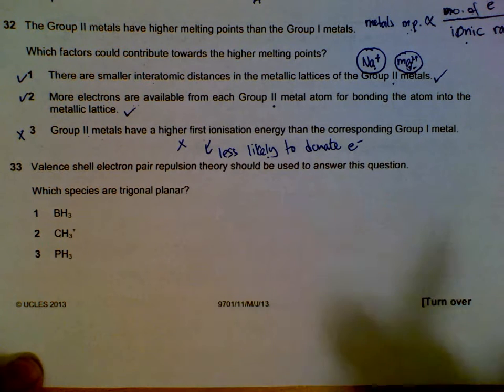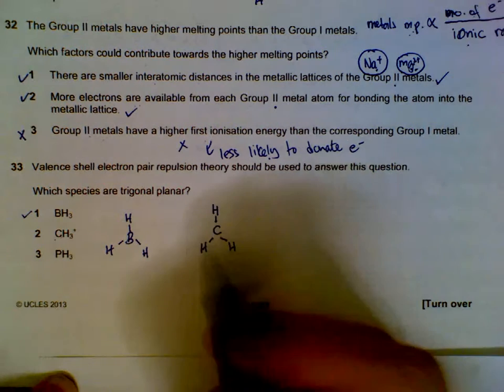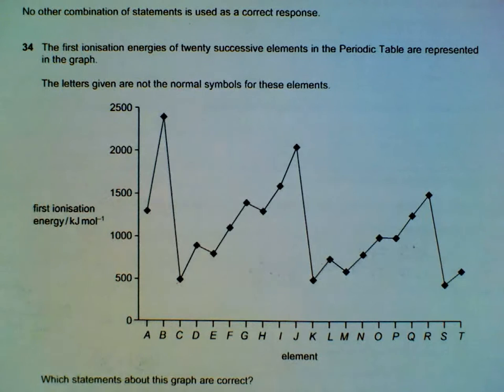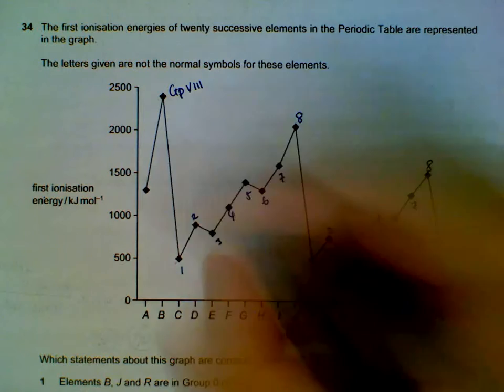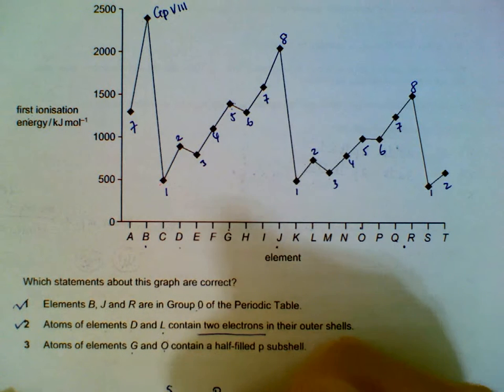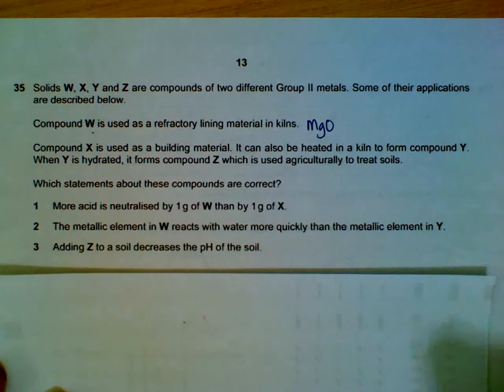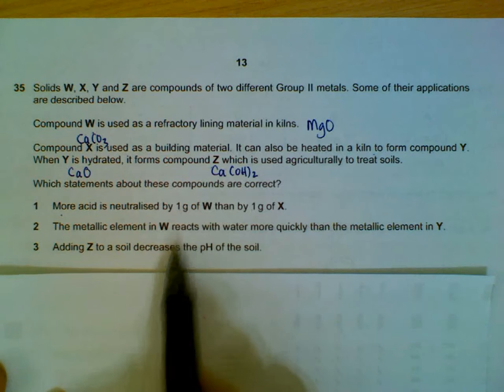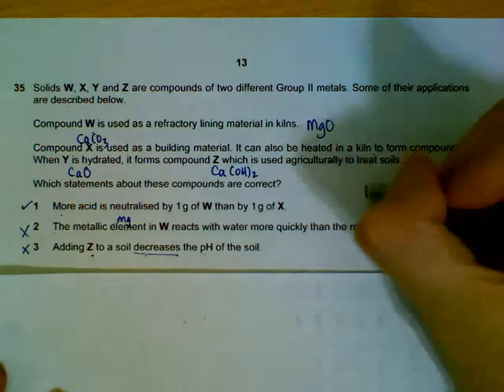9701 Chemistry June 2013, Paper 1_1 Q33- Q35